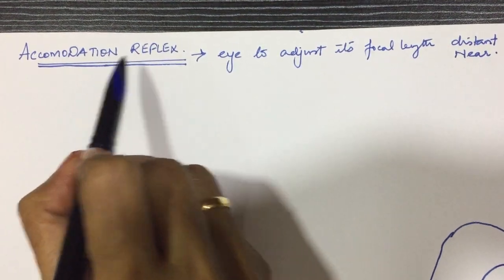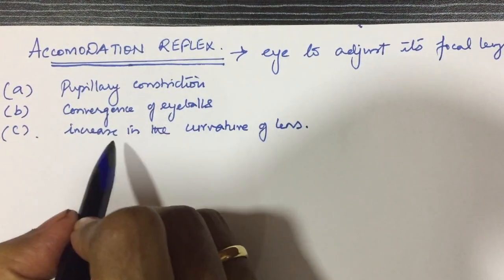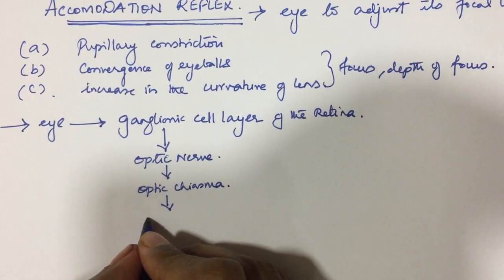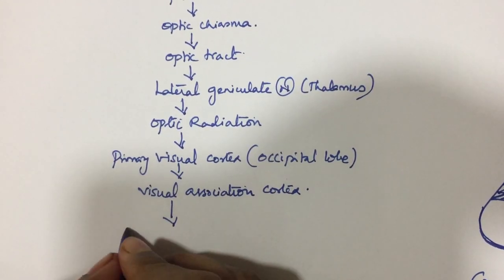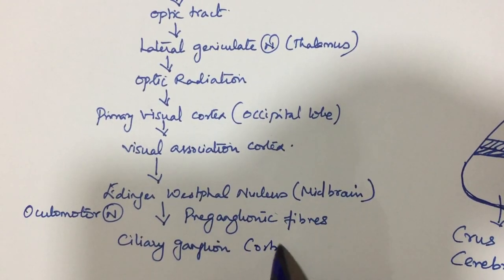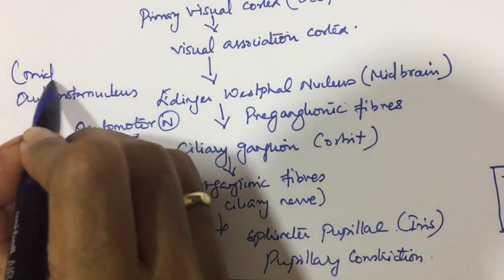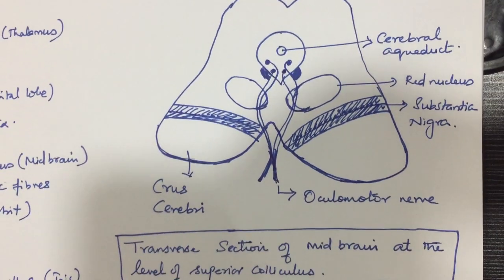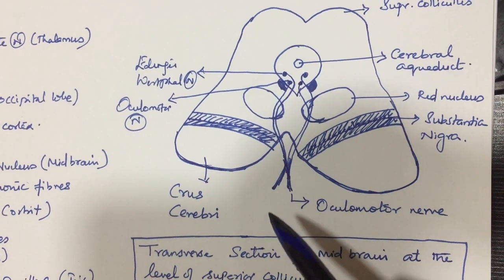Accomodation reflex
This video gives a brief overview of the basic anatomy of accommodation reflex.